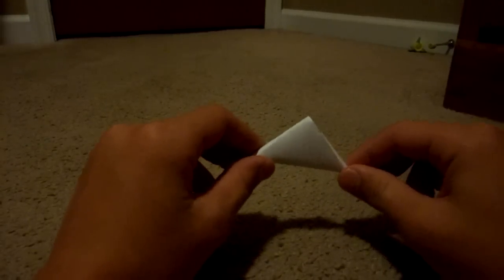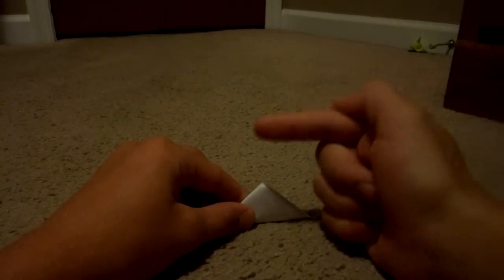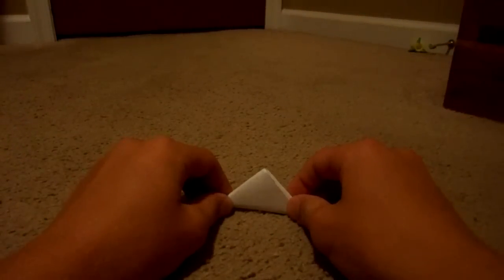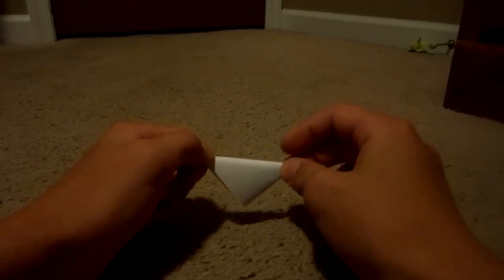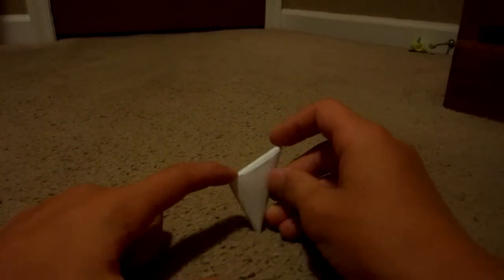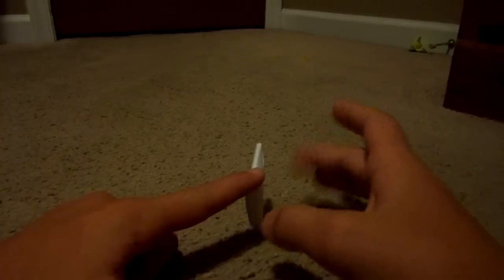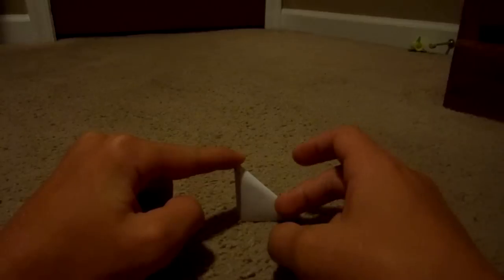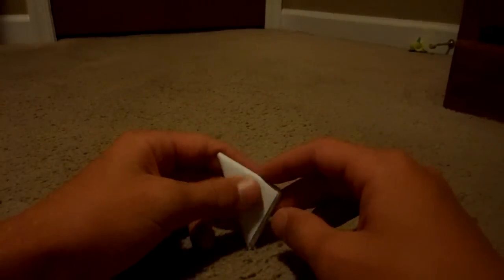How to: Kick a Paper Football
This is a link to how to make a paper football-